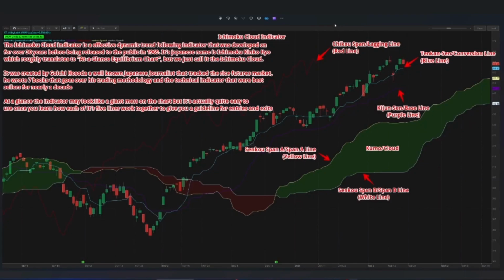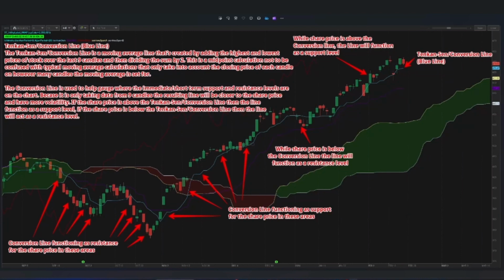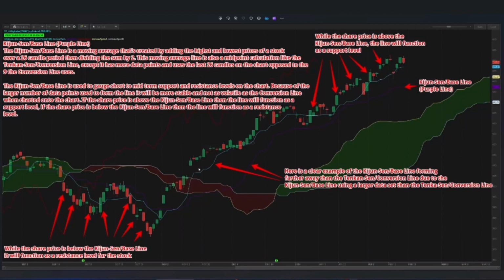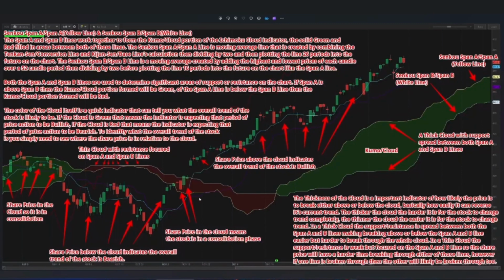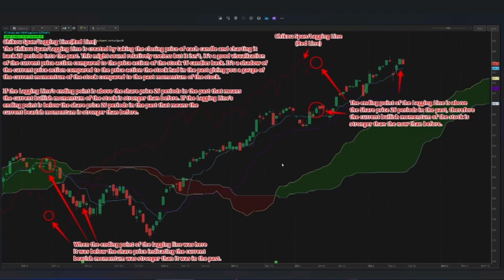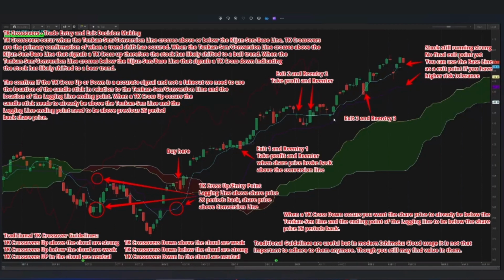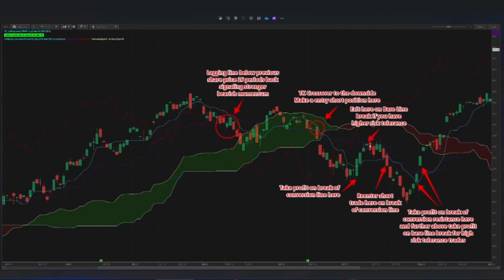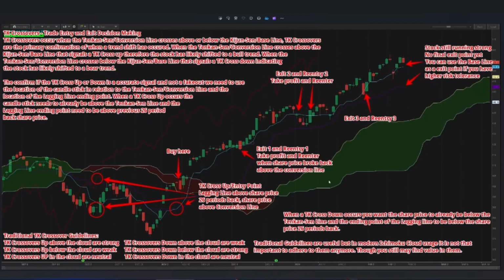Learn the Basics of the Ichimoku Cloud Indicator📈☁️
HaiKhuu Trader Fred explaining the Ichimoku Cloud indicator and how to utilize it for technical analysis while trading.

Are you ready to transform your trading game? HaiKhuu Trading is here to make that happen. We're committed to building an engaging community where traders, regardless of experience, can come together to learn, share and succeed in the dynamic world of the stock market. Our seasoned professionals are devoted to empowering you with the knowledge and tools to navigate the market effectively, build a robust income stream, and achieve financial freedom.

Why is HaiKhuu Trading's Discord Channel a Game-Changer?

- Unlimited 24/7 Access: The market doesn't sleep, and neither do we.

- Daily Voice Conference Calls: Gain unique insights and strategies from our professionals in real-time.

- Personalized Watchlist Reviews: Have your watchlist scrutinized by our veteran traders for strategic insights tailored to your interests.

- Proprietary AI Trading Algorithm: Gain access to our proprietary trading algorithms and alerts.

- Anytime, Anywhere Live Screen Sharing: Keep up with the fast-paced market from any device with our daily live screen sharing sessions.

- Comprehensive Education Section: Never stop learning with our constantly updated "Education" section, designed to keep you informed and ahead.

Join our Free Discord today and be part of a community where success is a shared journey

HaiKhuu Trading: Your Pathway to Prosperity. Let's shape your financial future, together.